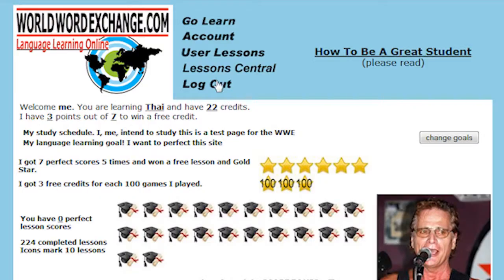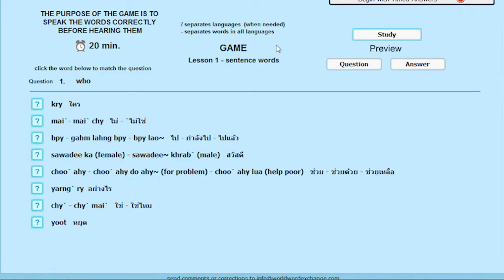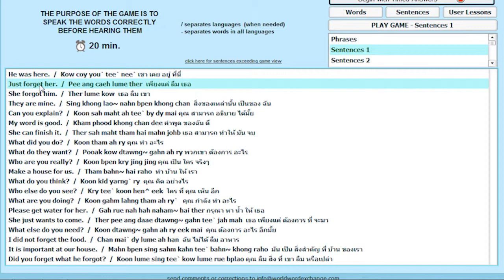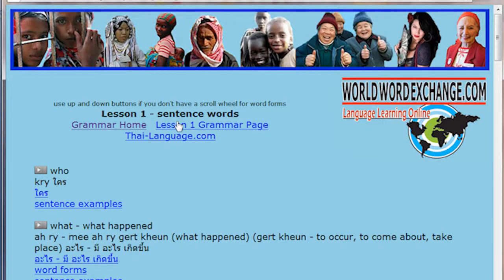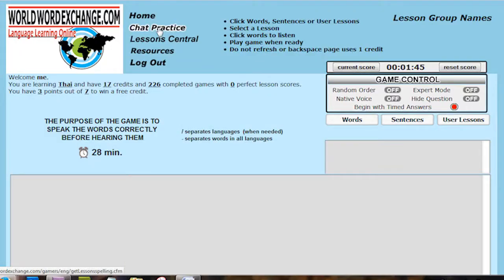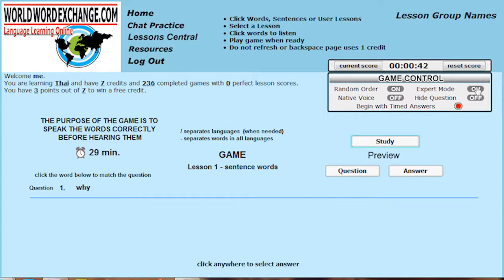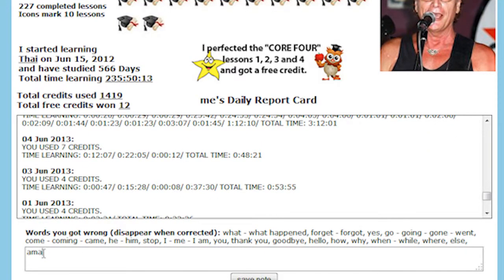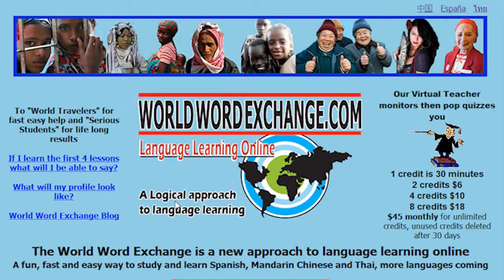How To Use the World Word Exchange to learn Thai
How To Use the World Word Exchange Thai